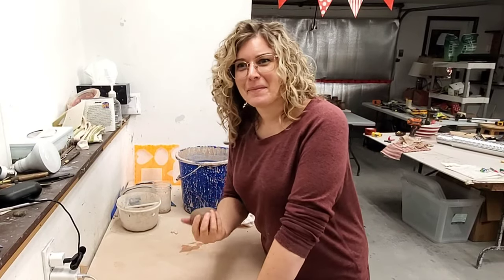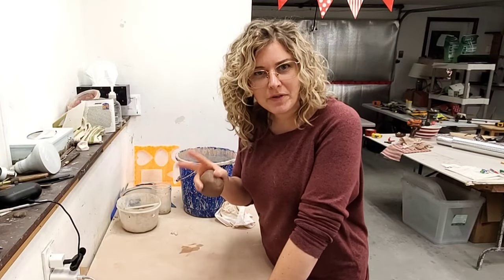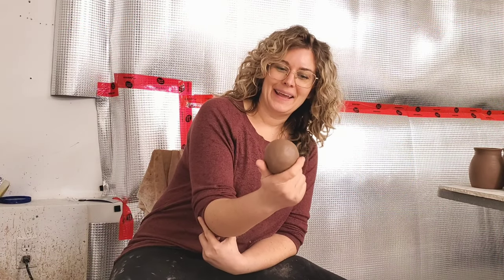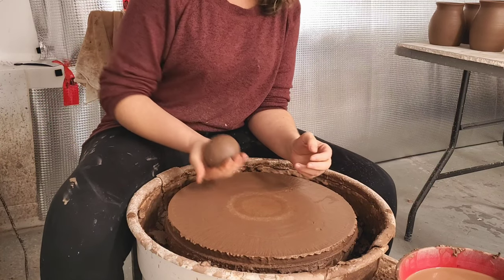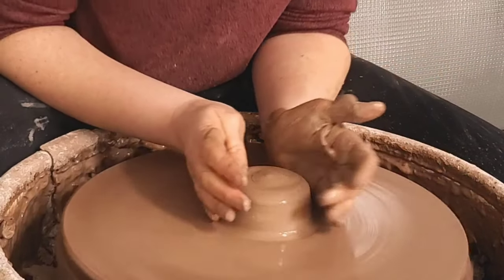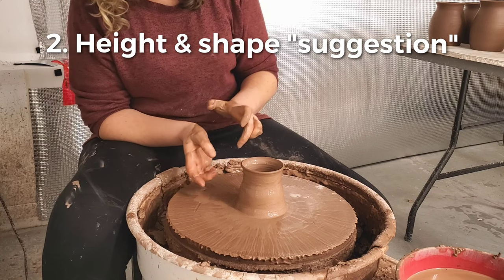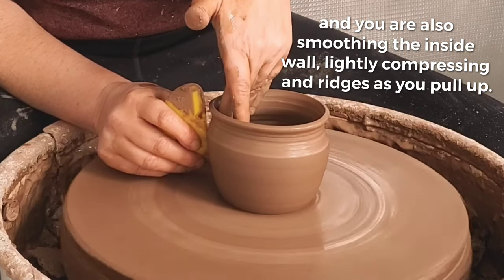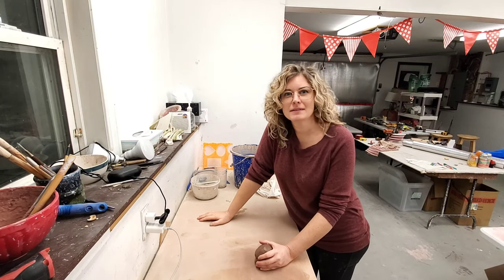Making a Pottery Mug on the Wheel with some helpful tips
Today in the pottery studio I want to guide you through the process of making the main body of a pottery mug on the wheel.

The first part of the video will be an example of throwing a mug without any talking.  Some relaxing ASMR sounds along with it.

The second part of the video, I throw another mug and discuss each step along the way.  I explain what I'm doing with my hands and what my aim is for each motion/step.

I hope this helps you in some way!  Ask any questions below and I'll answer them.